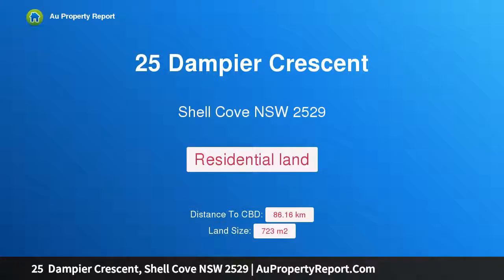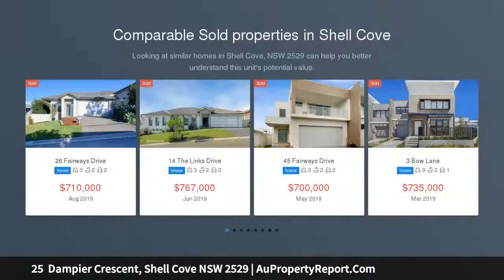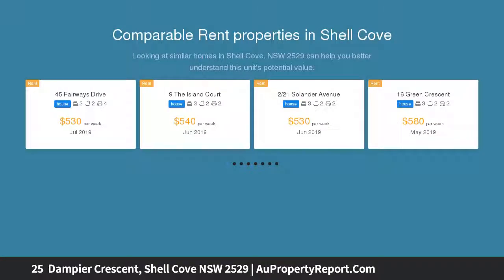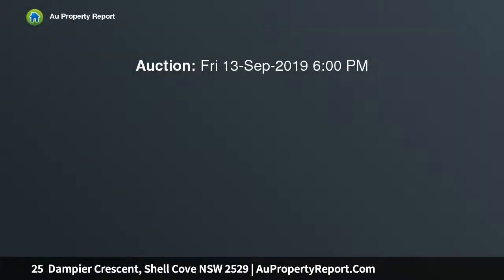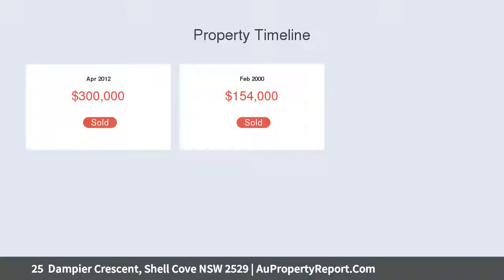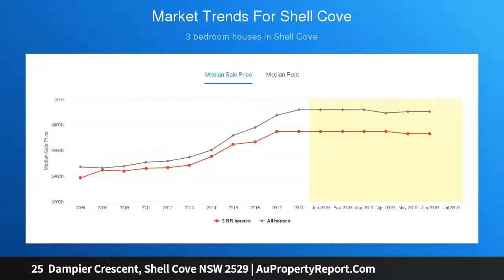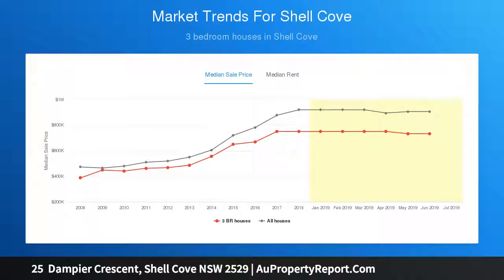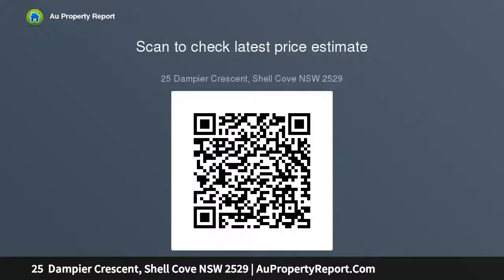25 Dampier Crescent, Shell Cove NSW 2529 | AuPropertyReport.Com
25  Dampier Crescent, Shell Cove NSW 2529
Property Type: residential land
Lifestyle block with stunning ocean views